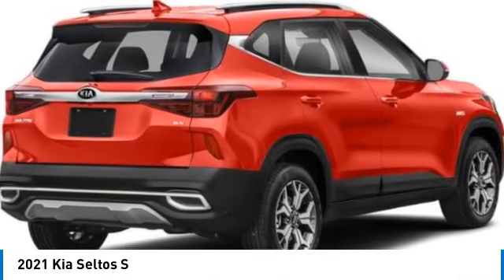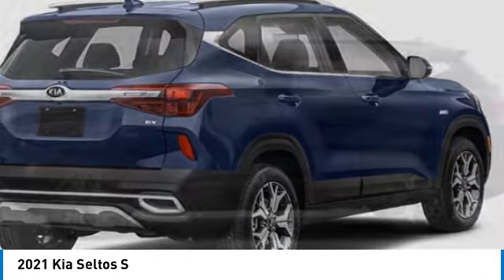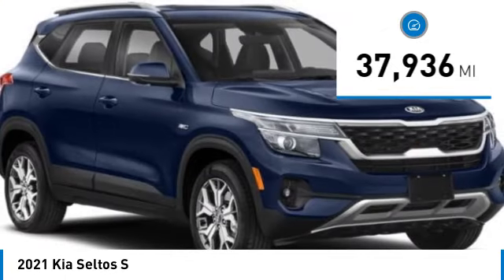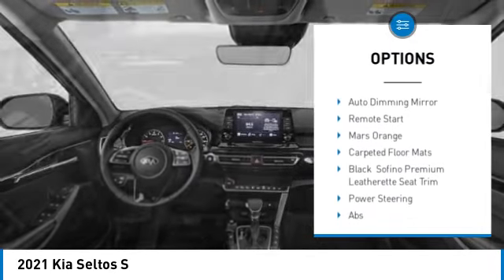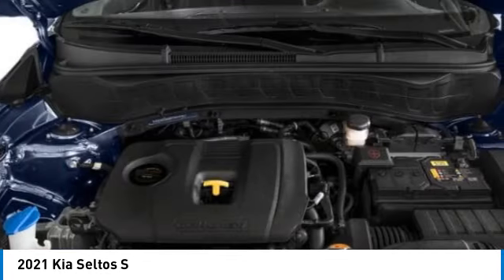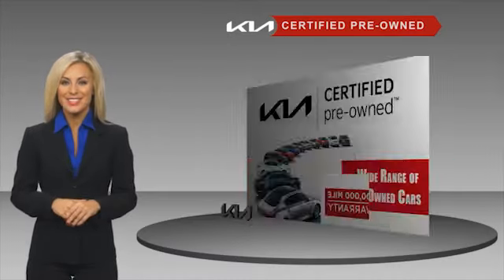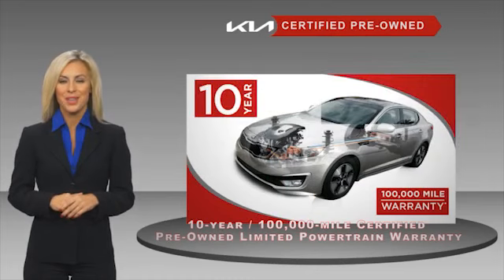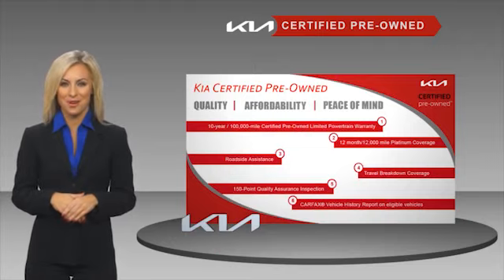2021 Kia Seltos Inver Grove Heights,St Paul,Minneapolis P19253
2021 Kia Seltos S

** KIA CERTIFIED ** 10YR/100K MILE WARRANTY ** Heated Seats, Smart Device Integration, Lane Keeping Assist, MP3 Player, Aluminum Wheels, REMOTE START, AUTO DIMMING MIRROR. GREAT MILES 37,936! Heated Seats, Smart Device Integration SEE MORE!BUY WITH CONFIDENCE: FUEL EFFICIENT 31 MPG Hwy/27 MPG City!Every vehicle must pass a 164-point inspection by Kia-trained technicians. 12 months / 12,000 miles of Platinum Comprehensive coverage, 10-year/100,000-mile limited powertrain warranty, Rental car coverage and travel breakdown assistance are included, 24/7 Roadside Assistance and Towing includes lockout service, jump start, flat tires, and more. CarFax vehicle history report is included with every Certified Kia. CARFAX reports that this is a 1-Owner vehicle.EXCELLENT VALUEThis Seltos is priced $1,000 below J.D. Power Retail.OPTION PACKAGESAUTO DIMMING MIRROR.KEY FEATURES INCLUDEHeated Driver Seat, All Wheel Drive Kia S with ORANGE exterior and BLACK interior features a 4 Cylinder Engine with 146 HP at 6200 RPM*.VEHICLE REVIEWSGreat Gas Mileage: 31 MPG Hwy.OUR OFFERINGSLuther Nissan Kia is one of the premier dealerships in the country. Our commitment to customer service is second to none. We offer one of the most comprehensive parts and service department in the automotive industry. Our primary concern is the satisfaction of our customers. Our online dealership was created to enhance the buying experience for each and every one of our internet customers. Check whether a vehicle is subject to open recalls for safety issues at safercar.govCheck whether a vehicle is subject to open recalls for safety issues at safercar.gov